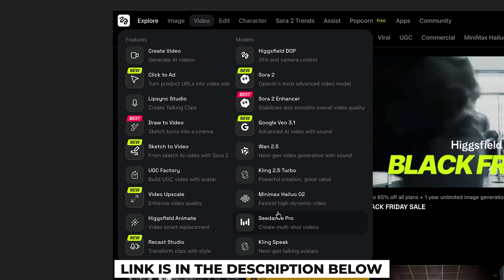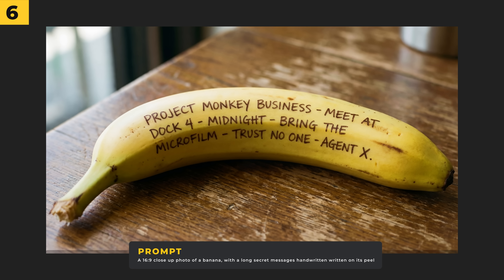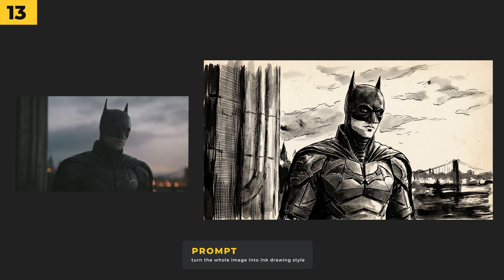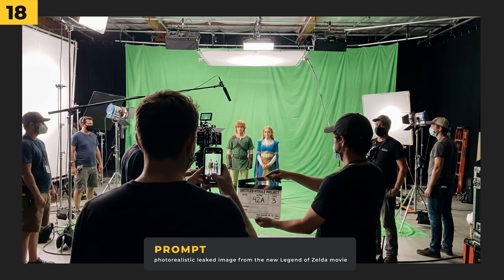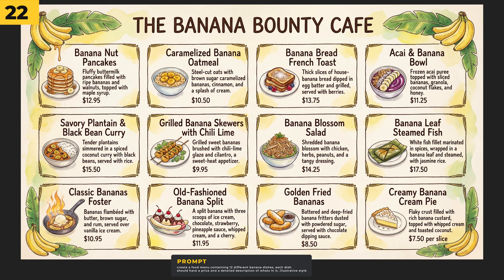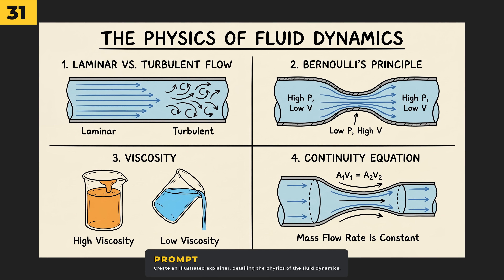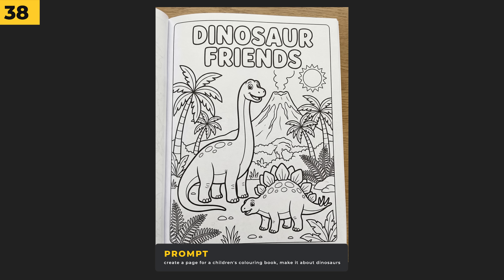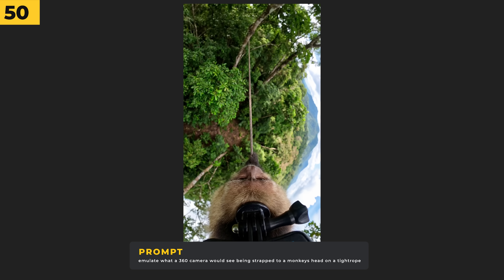Nano Banana PRO tips! and 50 creative Prompts You have to Try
Google have (again) created the best AI image generator I’ve ever used with Nano Banana Pro, and I’ll share 50 incredible examples you can try today on Higgsfield AI!

In this video I’ll share 50 wild prompts you can use today to create some incredible images, from solving puzzles, creating comics with text, change camera angles and much MUCH more! This again is an absolute game-changer…and I mean it!

👇 Chapters 👇

00:00  Intro
00:07  Nano Banana PRO on Higgsfield Ai
00:48  Examples #1 - 10
03:44  Examples #11 - 20
07:50  Examples #21 - 30
11:13  Examples #31 - 40
13:35  Examples #41 - 50

About this video: I share my pro tips on how to create ai images using nano banana pro on higgsfield.